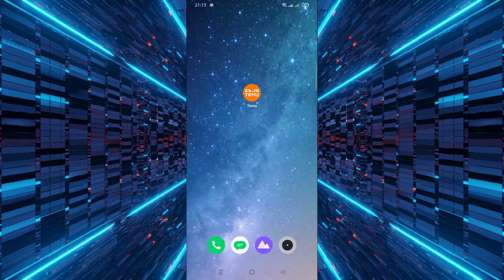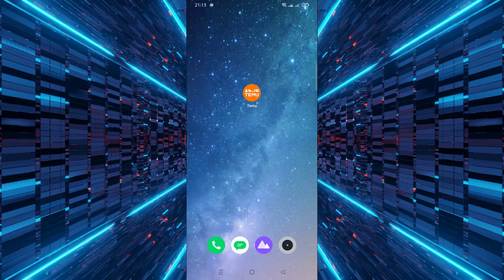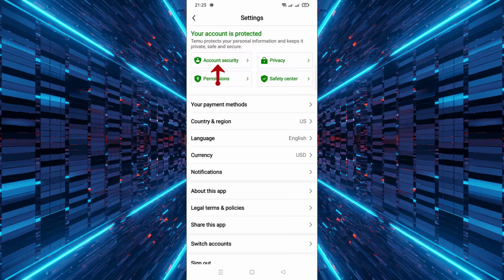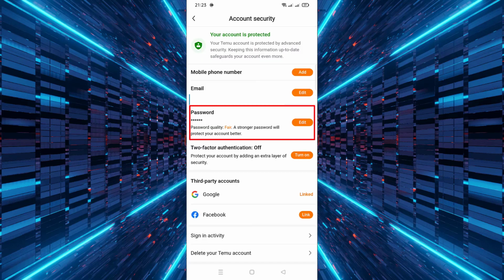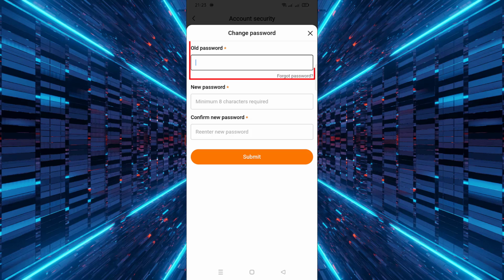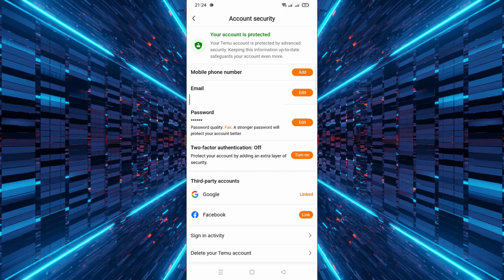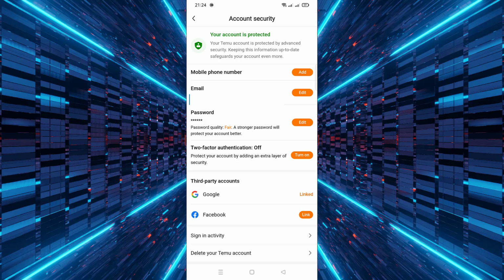How to Change Password in Temu App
🔐 Learn how to change your Temu password on Android, update Temu login settings, and keep your Temu account secure.

📱 This step-by-step Temu password change guide is quick, easy, and works on any Android phone.

🛒 If you're using the Temu shopping app and want to protect your personal info, follow this quick walkthrough.

⚙️ Access account settings in Temu, manage your security options, and change login credentials in just a few taps.

🚨 Keeping your password updated helps protect your data and keeps your account safe from unauthorized access.

⏱️ The full process takes less than a minute — quick, simple, and important for your privacy.

change Temu password, Temu app login, Temu account security, Temu Android tutorial, update password Temu.